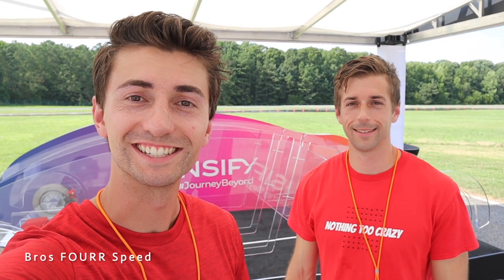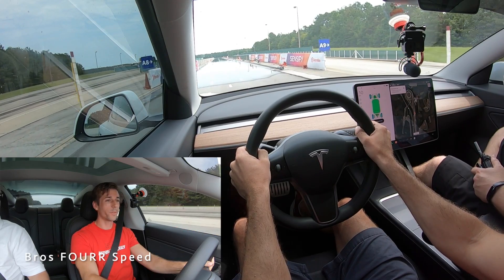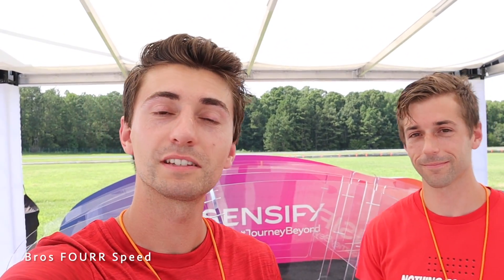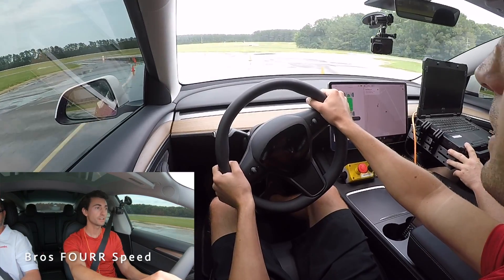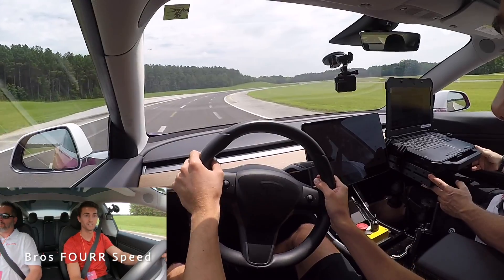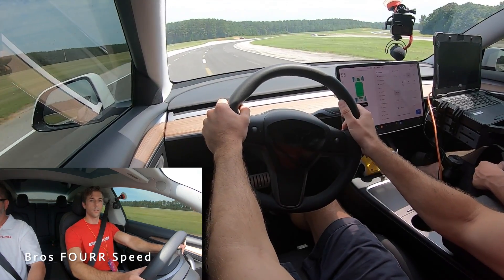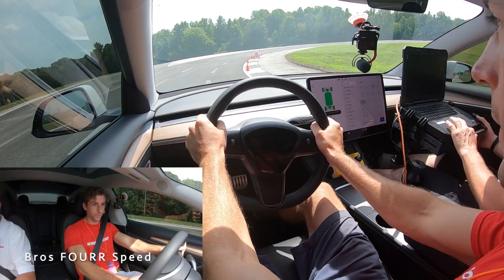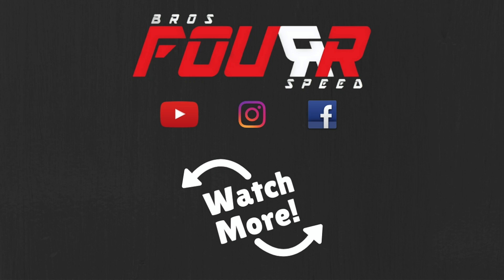Brembo is Revolutionizing Braking Technology!! And We Tested It On TRACK!!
In todays video we are at the providing grounds with Brembo Brakes to test their all new technology!  For the last 10 years, Brembo has been developing an all new revolutionary braking system that will change the auto industry and how confident drivers will be in quick stopping maneuvers!  This braking system is called Sensify and it's based on two words...Sense and Satisfy... To be able to sense the car and control each individual brake is far more effective and as you saw in this video, there was a huge difference in the stopping power and how the car reacted in those situations!  It's very satisfying to have the car feel what you feel and be controlled how you would want it too!  Brembo Sensify allows the vehicle to use a normal brake size and with actuators and ECU's that control power to the brakes, it eliminates components from todays braking systems and also allows for vehicles to not have to upgrade their braking system.  Essentially, a highly modified vehicle wouldn't even need an upgraded braking system with Sensify!  It would be able to adapt and control the wheels as needed in any situation!
In our first test with the standard Tesla Model 3 Performance, this car was already equipped with Brembo brakes from the factory, so the stopping power is already there!  However, after driving both of these cars, you could tell in the driving clips with this test, how much the steering wheel shook and hopefully you could tell how unsettling it was.  If you have ever been out of the highway or any road and had to stop short, you'll feel a pulsing sensation in the brake pedal, the steering wheel feels like it fights you and the car might turn or the back end will kick out depending on the terrain and if you are turning or not.
In our second test with the Brembo Sensify technology, all of that went away!  Hard braking seemed like nothing...the steering wheel stayed straight, the car tracked straighter and the pulsing sensation in the brake pedal was gone!  Since each wheel can be controlled individually, compared to all four wheels trying to interact together, it's incredible how much of a performance difference there is with this all new system!
Talking with the Brembo engineers, this was a 10 year project in the making and this braking technology can be expected to be in production cars in the next few years!  This is an incredible step for safety of vehicles and will provide more confidence I believe in drivers of all skill levels to come to a stop effectively and in a more controlled manner!
This was such an amazing opportunity to be apart of sharing this amazing technology and what the future has in store, so huge thank you to BREMBO for inviting us out!!

Our Equipment:
- 64GB SD Card
🗣 TALK TO US ON SOCIAL MEDIA !